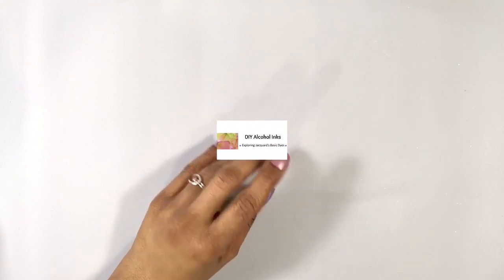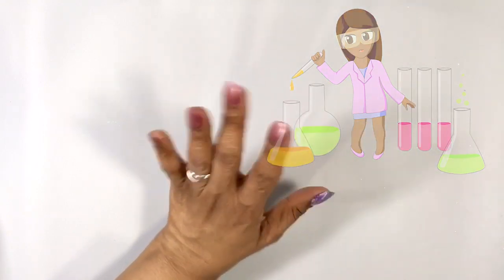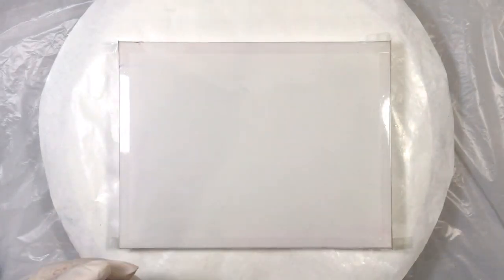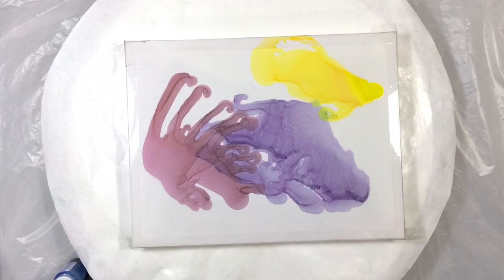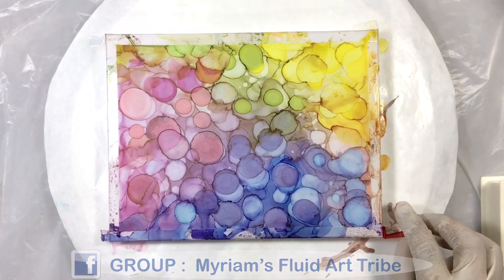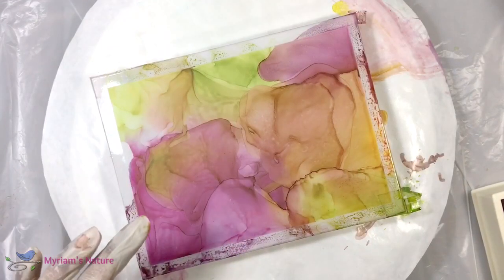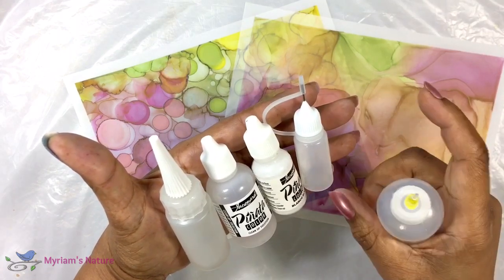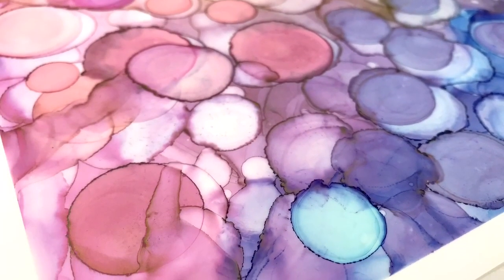84] Make Your Own ALCOHOL INKS Easily & Neatly - Jacquard’s Basic Dyes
DIY alcohol inks?  Did you think the only way to do it was to cut up markers to get that ink first and then let them soak in alcohol for hours?  In this video I explore  Jacquard's Basic Dyes to see if they can make viable alcohol inks.  Don't miss a minute of this so that you benefit from tips and tricks throughout! 😊💕

‼️ 💥 For fun, TIPS, tricks, IDEAS, help & ADVICE, join my FACEBOOK GROUP See you there!

SOME EASY WAYS TO KEEP VIDEOS COMING (and/or say “thank you” 😊💕)

🔶 Or become a monthly patron and earn EXCLUSIVE rewards (like free digital art downloads, access to extra videos made ONLY for patrons, behind the scenes looks and more!) 😄🎉:

I thank you in advance for being a part of the team.

❇️ Convenient Shopping for Acrylic, Resin & Alcohol Ink Art:
Categorized PICTURED LINKS to hundreds of fluid art products! 😊

-=-  For this piece I used the following:

▪️Jacquard’s Basic Dyes

▪️ Piñata Clean Up Solution

▪️91% Isopropyl Alcohol (much cheaper at your local drugstore, grocery store, etc.)

You might also want:

▪️Piñata Claro Extender (4 oz. bottle)

▪️I strongly recommend this “Exciter Pack” of 9 gorgeous Piñata alcohol inks
🔺For Canadians

** [Please note, this is my personal, unbiased opinion ... I will always only share things I love using and fully believe will make your heart sing too. ] **

🔹This was done on matte .005 Dura-Lar by Grafix
🔺For Canadians

-=- SUPPLIES -=-

▪️One ounce (30ml) mixing cups

▪️10 ml needle tip bottles (pack of 10 with mini funnels)

— Pack of 10 (bottles alone ... no funnels) :

— Pack of 20 bottles

— Cheaper price but will take weeks to arrive

▪️The squeeze bottles that had the Baja Blue alcohol ink (with the white cap):
— for a pack of 6
— for a pack of 12

-=- SEALING / VARNISHING -=-

To seal an alcohol ink piece I use a museum quality spray by Krylon: Kamar Varnish.  Unlike most spray varnishes and acrylic sprays, it will not react with the alcohol inks.

If done on something paper thin like Duralar, the piece can be framed under glass or acrylic without being sprayed.  Avoid placing your alcohol ink work where it will be exposed to direct sunlight however.  Some inks can fade in the sun.

A UV Protecting spray can help minimize fading.